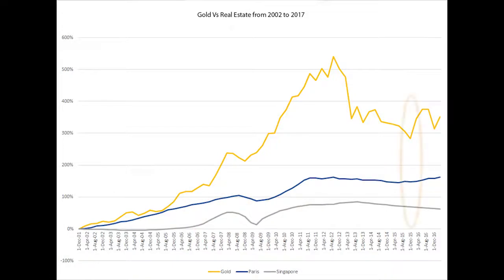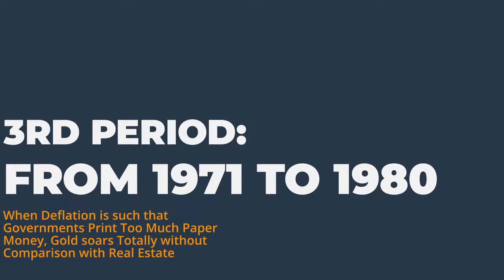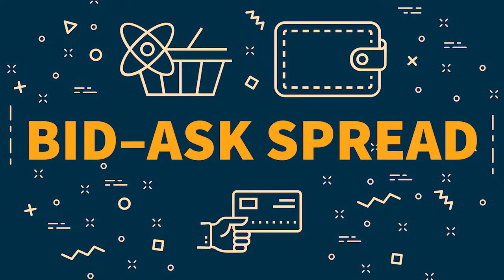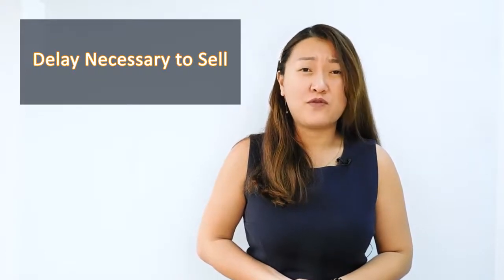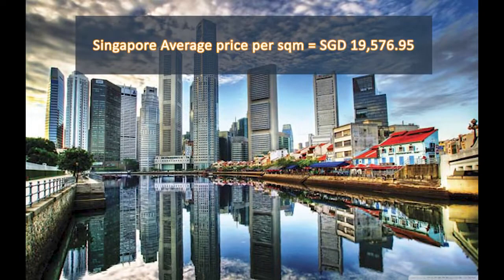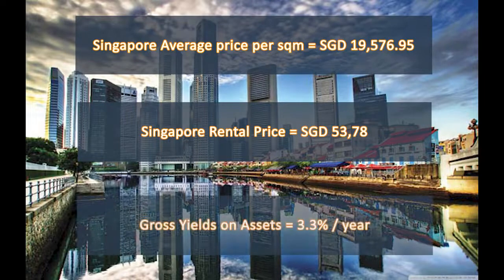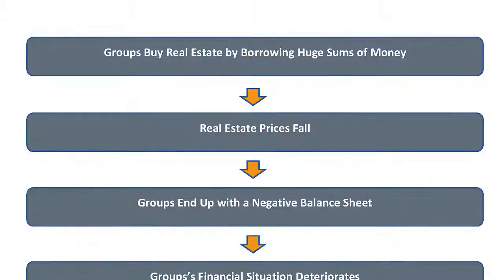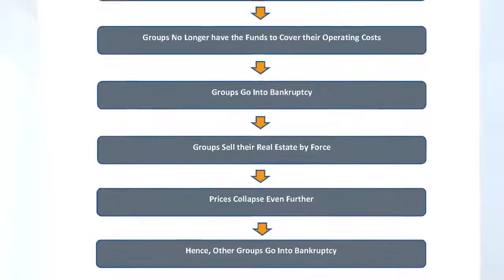Gold vs Real Estate